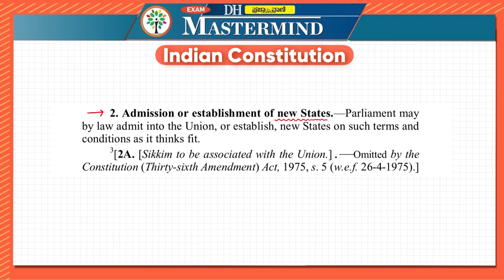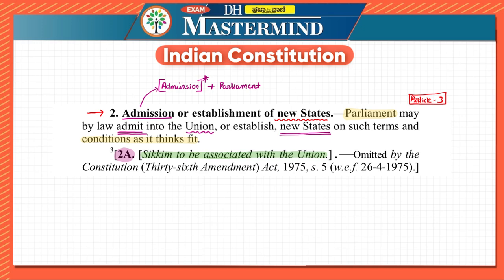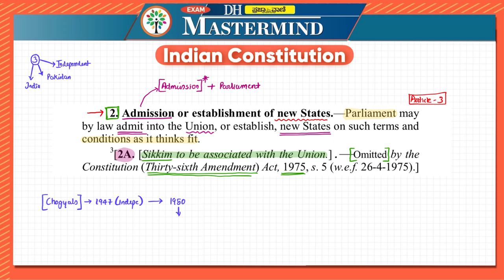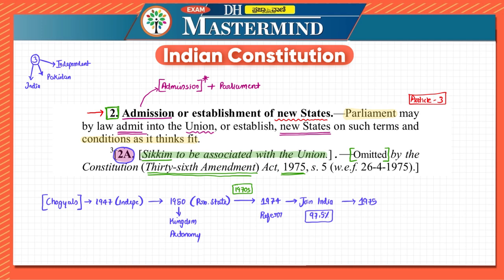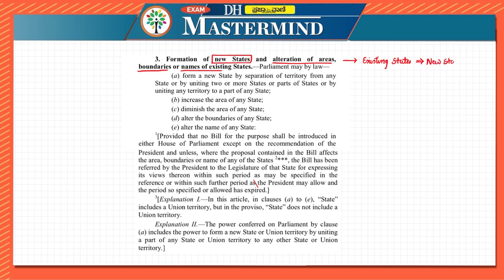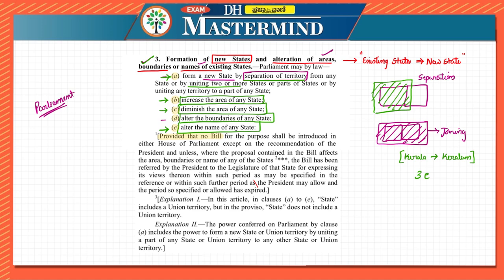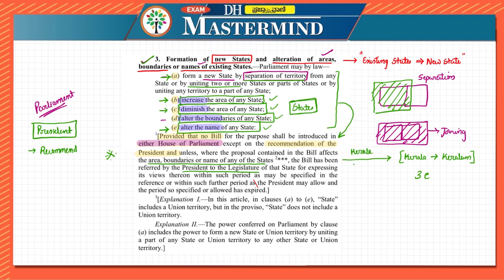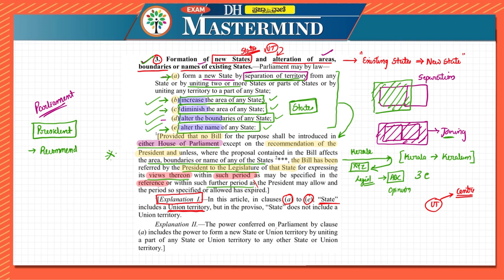INDIAN CONSTITUTION (part-2)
Welcome to INDIAN CONSTITUTION -Part 2 , specifically designed for KAS and KPSC aspirants. This video covers important multiple-choice questions that are crucial for your exam preparation. Strengthen your understanding of the Constitution and boost your chances of success in the KAS 2024 exams.

 Instagram.com/dhpvmastermind   |

| DH-PV mastermind |